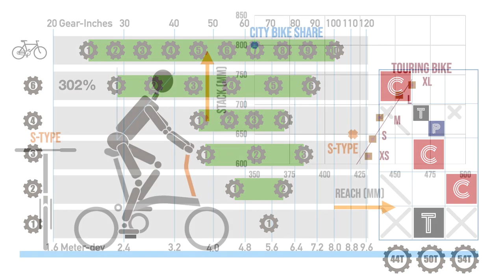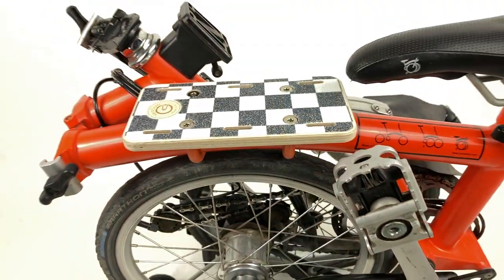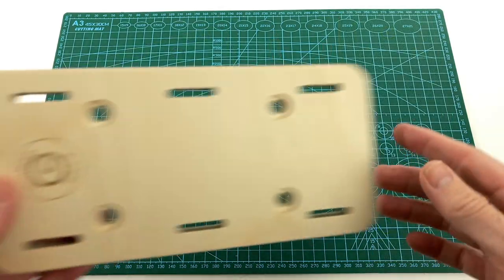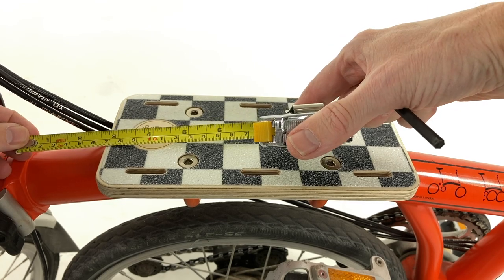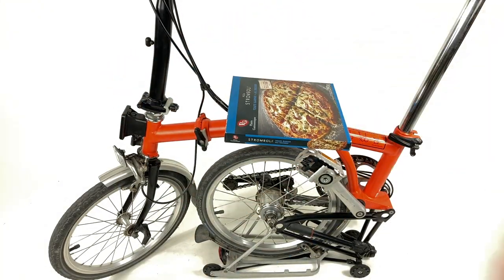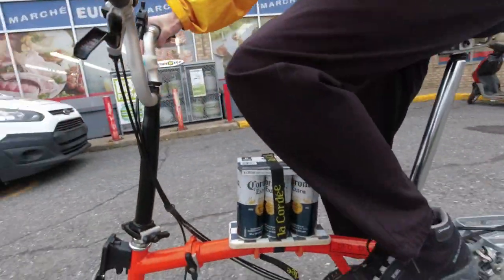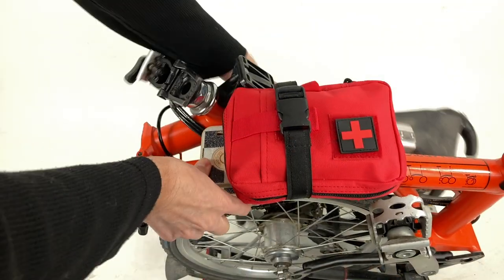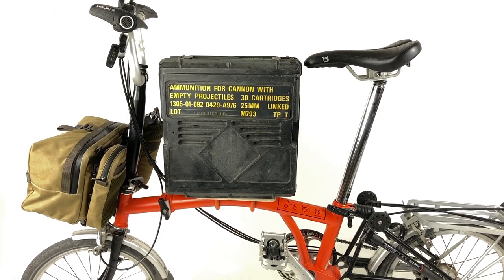A Brompton top tube mini-rack.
VeloSolo Platform B is a low cost alternative to a conventional rear rack.
It doesn’t provide the footprint size of a conventional rack but can more easily be installed and removed. Unlike a rack, it works while the bike is folded.

Copyrights:

Photo by manhhai on Flickr [Transporting goods on Ho Chi Minh Trail]
Photo by Marek Piwnicki on Pexels [Green Bicycle]